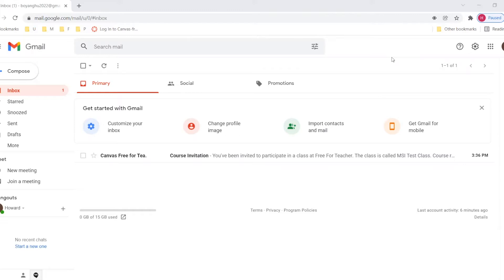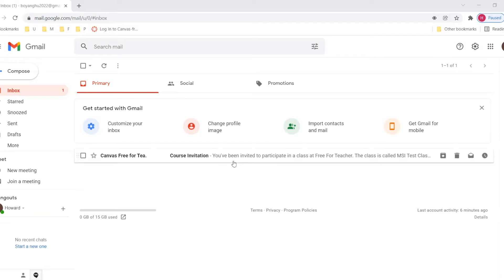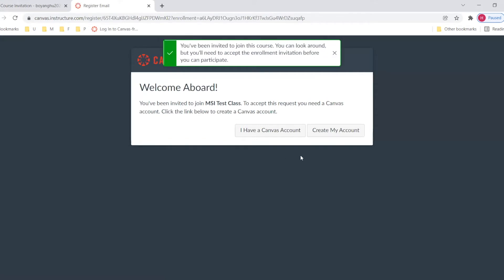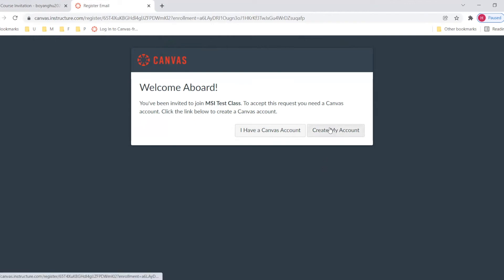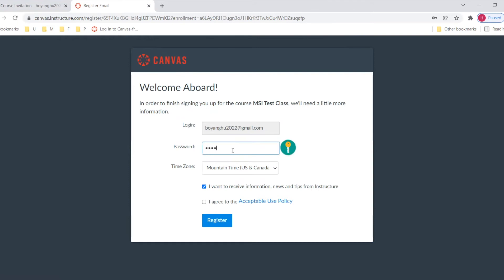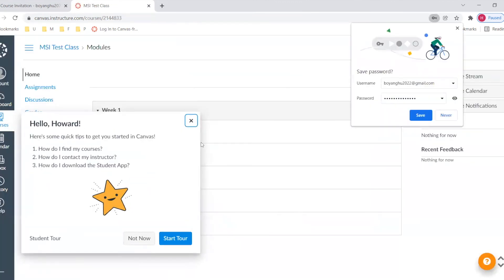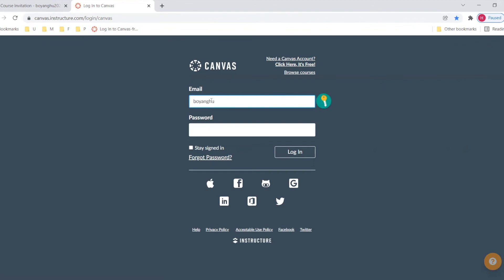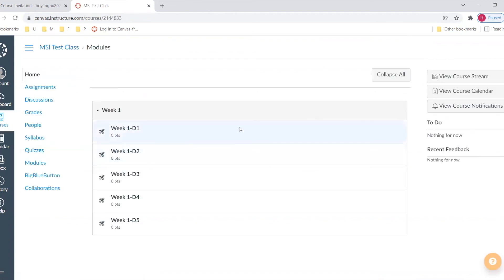Canvas Registration Tutorial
By MSI